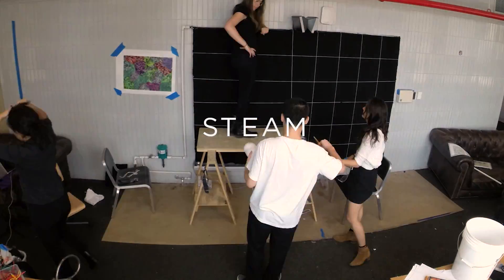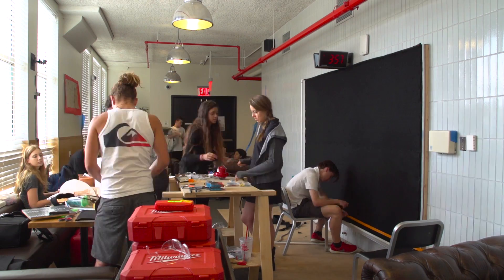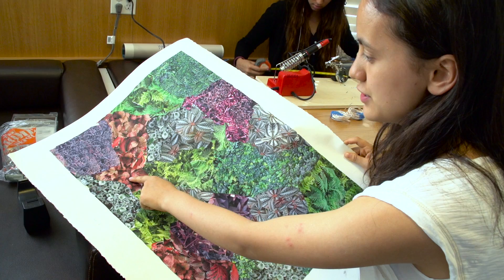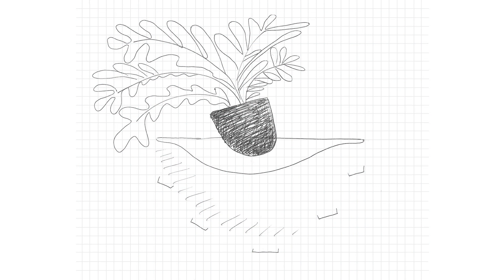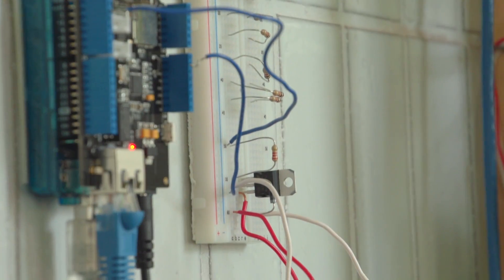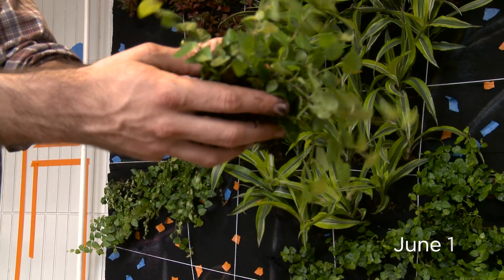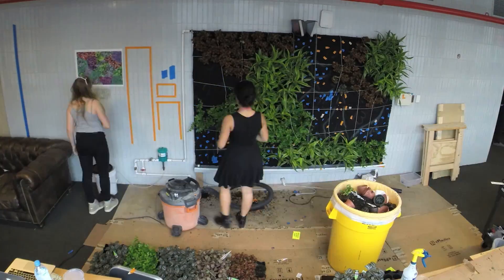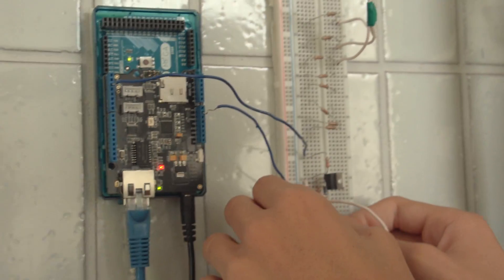STEAM: The Living Wall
Imagine creating a green, growing plant wall in your own school. Inspired by the vertical garden of Lincoln Center and other places, Upper School science teacher Steven Carpenter decided to offer students a fifth-term elective in which students created such a wall at Avenues. The Living Wall course, explains Steven, is “a marriage of science, art, design, programming and engineering that was just big and complex enough for a group of 10 to 15 students to tackle over the course of five weeks."